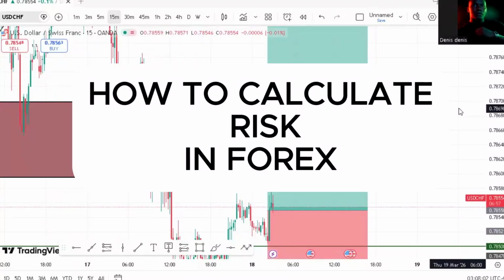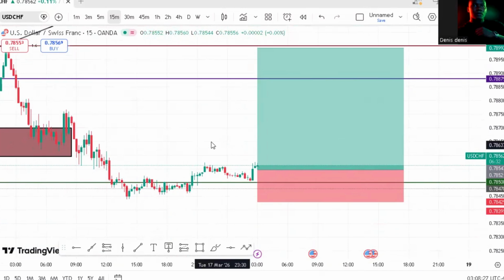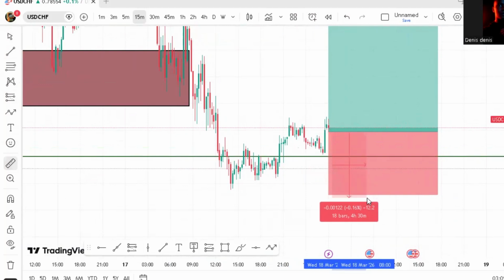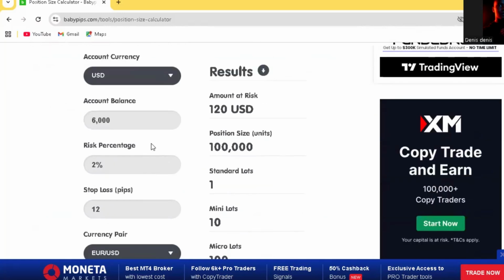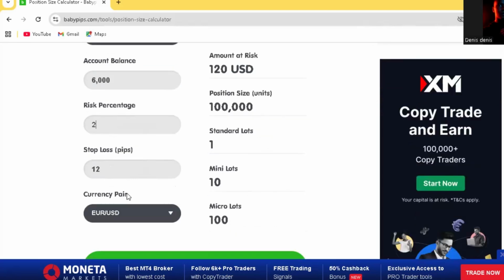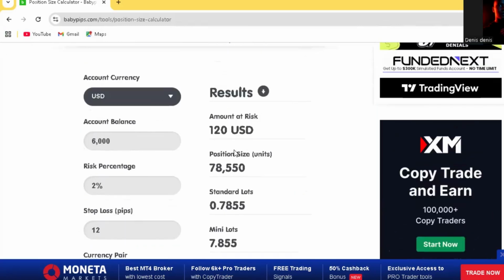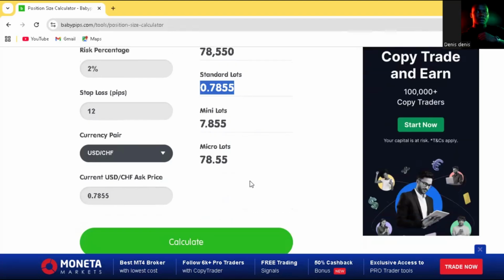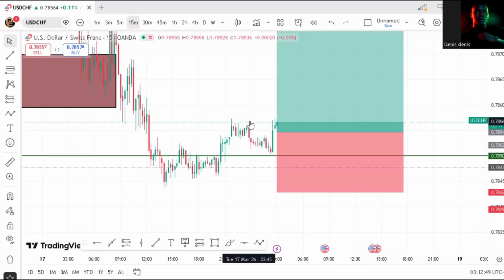The risk calculation method every forex trader needs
In this video, we break down the critical concept of calculating your risk in forex trading. Understanding proper risk management is essential for every trader, allowing you to determine how much to risk per trade and effectively apply a robust risk management strategy. We'll cover position sizing and how it integrates with your overall trading risk, helping you build a solid foundation for money management. 👉 Hit FOLLOW for daily insights – conquer the markets, trade smarter, and secure your financial freedom!
💎 Trade Safe. Trade Sharp.